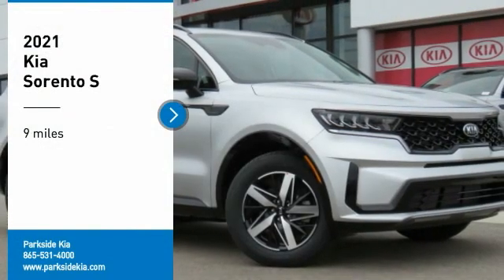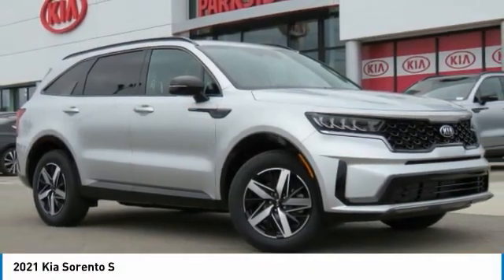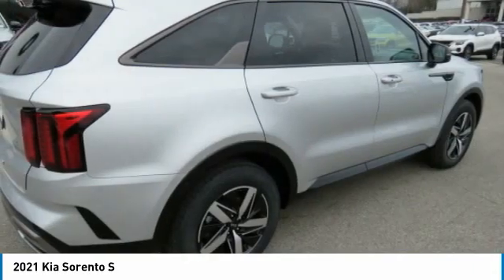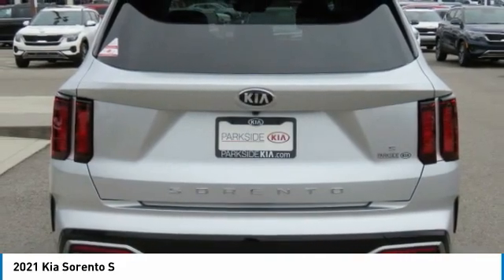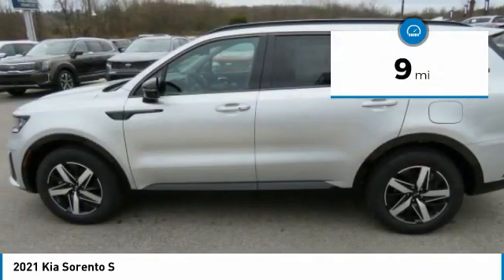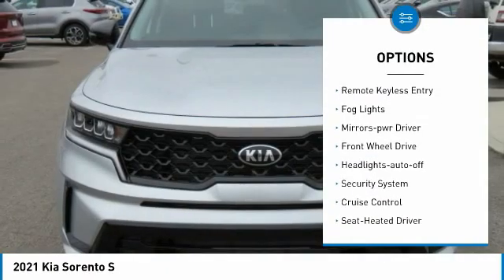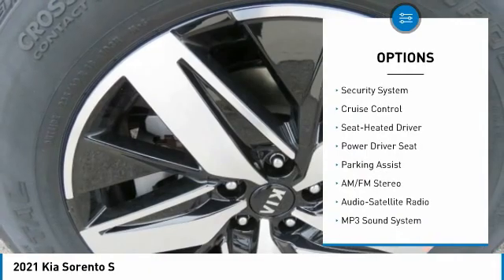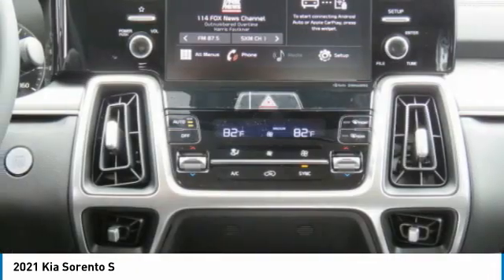2021 Kia Sorento Knoxville TN MG020149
2021 Kia Sorento S

Parkside Kia
9929 Parkside Drive